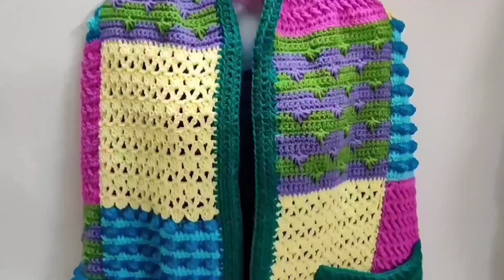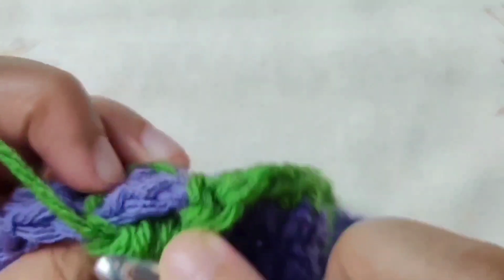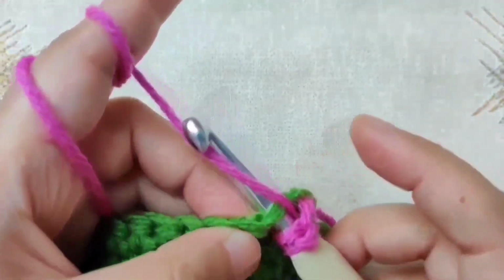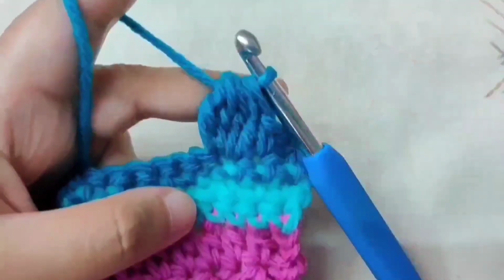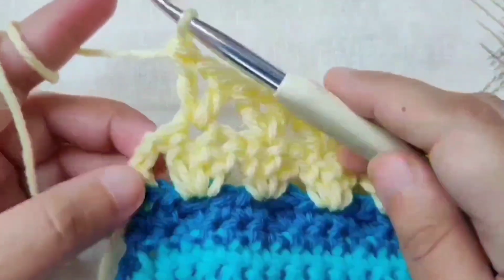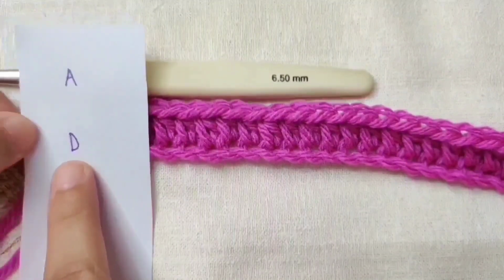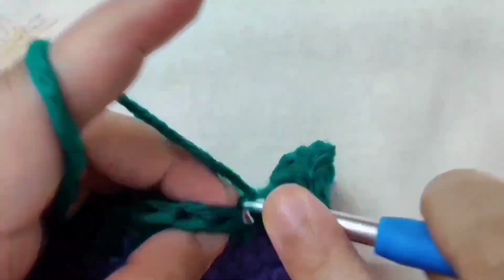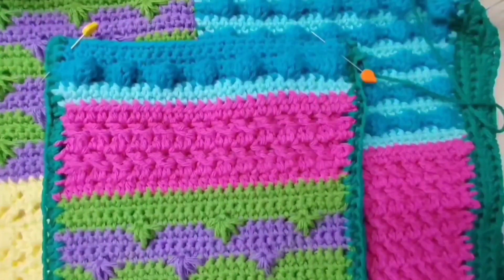Crochet Pocket Shawl Colorful Patchwork Shawl with Pockets | Free pattern tutorial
In this tutorial we will learn how to Crochet this shawl or scarf with pockets.
It is a patchwork pattern using many colors.It  can be used as a wrap for women.
This is a free crochet pocket shawl pattern tutorial.
This tutorial is fast for beginners, knowledge of basic crochet stitches is needed.

ETSY shop downloadable ad free pdf

Timestamps-
00:00 -start
00:28 -material
01:06 -schematic
part 1
01:34 -pattern A
15:27 -pattern B
21:33 -pattern C
29:07 -pattern D
35:01 -part 2
39:36 -part 3
42:07 -part 4
45:09 -joining
46:18 -border
51:40 -pockets

GAUGE- 15 sc by 15 sc in 4" by 4" swatch
Size- 70" by 18"

To Crochet this easy pocket scarf will need-
Yarn- 7 colors of yarn in any material of your choice
im using 100% acrylic yarn yardage 200 m for 100 g
Crochet hook- 6 mm and 6.5 mm hook
Scissors, Tapestry needle, Stitch markers, Measuring tape

Thank you for all the support! cant wait to share more!

ETSY SHOP